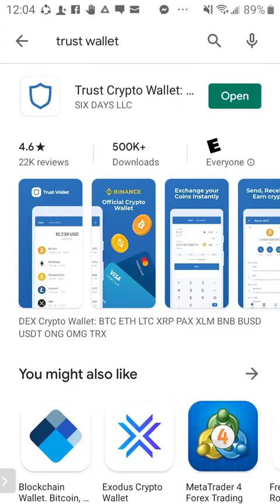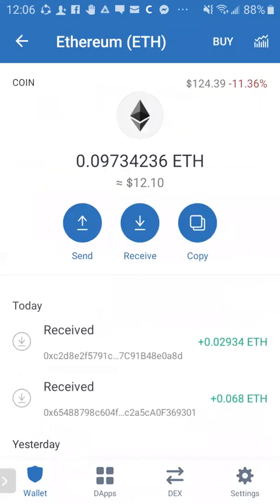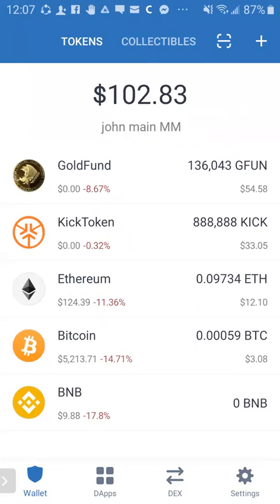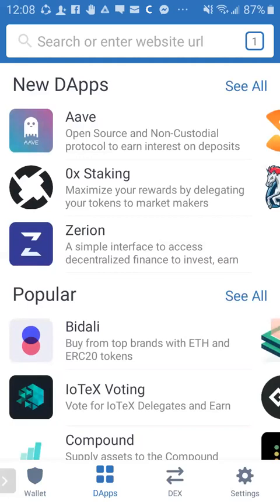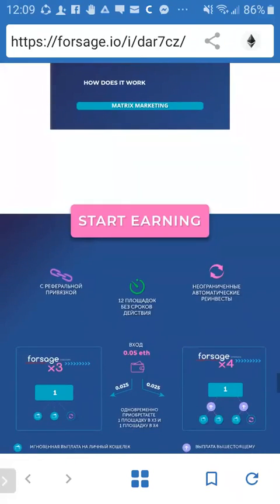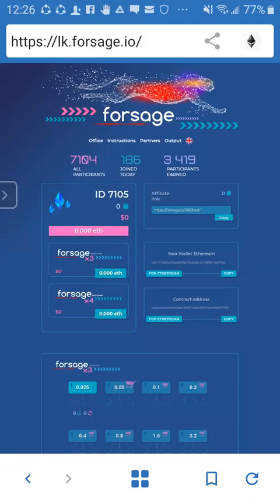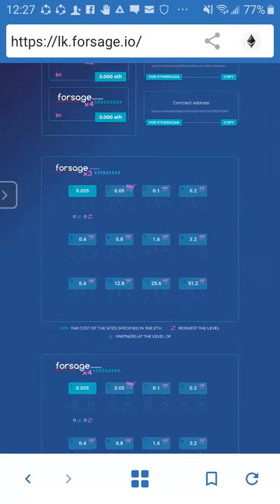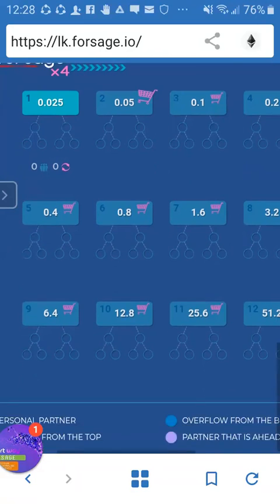Forsage 220273 Trust Wallet Getting Started Video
1. Completely Risk-freeForsage is a decentralized system using Smart Contract on Ethereum's Blockchain platform. As a result, it cannot be hacked or tampered with by anyone and everything works 100% automatically.
2. Suitable for everyoneOnly a single investment of 0.05 ETH  about $9 will give you a chance to earn up to 1500 ETH
3. Smart Contract does not hold your ETH100% of the payment will reach the recipient immediately after only a few seconds from the Level buyer, and Smart Contract does not hold any ETH generated by the community.
4. Earn money even without referring more peopleWith the arrangement according to the principle of filling from top to bottom and from left to right on a 2-foot diagram, this will help members best support each other. The placement of Fomo5k helps you fully earn high profits thanks to the system SPILLOVER from above without having to refer anyone else. However, it does help build faster with your referrals.
5. All actions are so simpleIt only takes a few seconds to buy a Level and wait for your earnings to flow directly to your personal Ethereum wallet without any other withdrawals.

Install Trust Wallet on your phone from Google play store or Matamask on your Laptop/PC

After installation of the trust wallet app.

Create an account with the chosen wallet.
Then fund your Ethereum wallet with 0.059 Ethereum (ETH)

Go to DApps and paste this link

on the search or URL space.
Click Enter.It will take you to the website.
Change the Russian Language to English by Russia flag to English, if it doesn't change automatically to the English Language.

Click on the Green Button that shows

Automatic Login/Registration

Click Check on the next page.

Confirm your Payment.Congratulations, your Registration is Successful.

Happy Earnings-Hope To See You On The Inside.

If you decide to join, please return to the link in this email to sign up.

I am a man in network since 2008, in Affiliate and Internet Marketing, I upload one video each day around 11pm UTC every night, I need subscriber's helps to develop my channel in which I propose people to train as self-taught, by themselves!!
I promise you to put a heart on your comments that have the most value.
All the stuff I propose are free "to look at", to join, to learn "the how to..." inside, then you are free to upgrade, we will stay excellent friends whatever you decide.

If you need free stuff, gifts, for your professional personel development, Request in the comments!

▬the most importants tags▬▬▬▬▬▬▬▬▬▬▬▬

▬About The Business Games▬▬▬▬▬▬▬▬▬▬▬▬

The SalesVision Business Games $100 challenge is very easy to accomplish!

Every day you have to post a video on YouTube!!!

For 100 days ; if you have no sale SaleVision give you $100

YOU ONLY HAVE TO POST A VIDEO EACH DAY

▬About WebProductsToday▬▬▬▬▬▬▬▬▬▬▬▬

Online since 1994 we specialize in Teaching People How to Earn online.
Join our free membership program, to get you starting learning abour WorldProfit.

Why WebProductsToday?   Many Marketers are Struggling
to implement there strategies,
to find the best products,
to get the targeted leads,
to transform them as customers
*and the most important thing*
to get the best traffic.

▬Free Stuff▬▬▬▬▬▬▬▬▬▬▬▬

* Copy The Exact Same System That Produced 2,000 Visitors, 600+
Leads and $314.00 In One Day... Without Any Help From Google!

* Easily Create Your Own Professional Video Squeeze Pages In Minutes, With No Design Experience.

* Internet Marketing *SLACKER* Shows You Exactly How To Rake It In Like The Heavy Hitters And Earn 'Big Player' Status!

▬Social Media▬▬▬▬▬▬▬▬▬▬▬▬▬▬▬